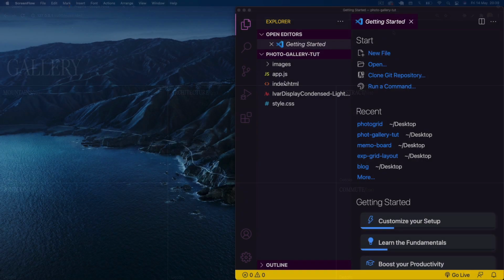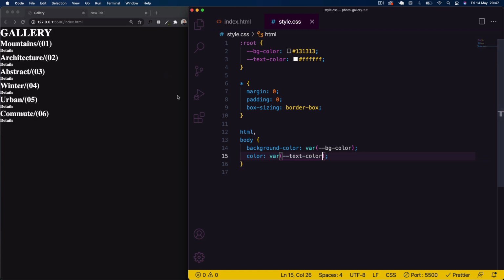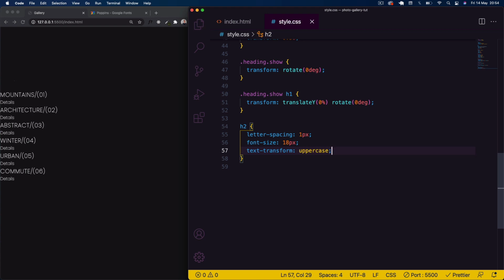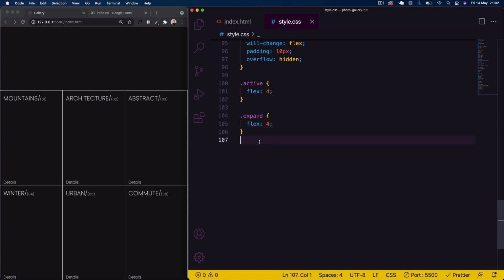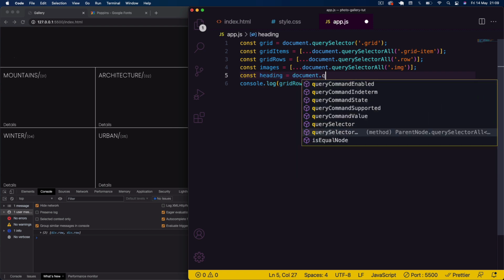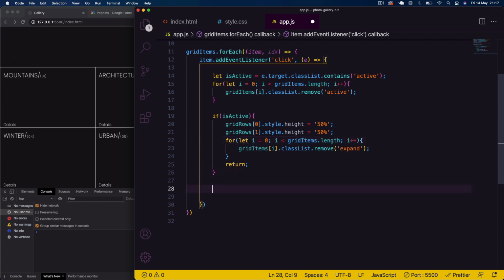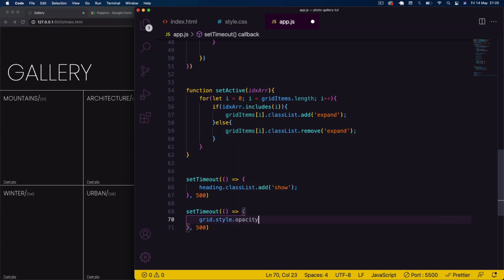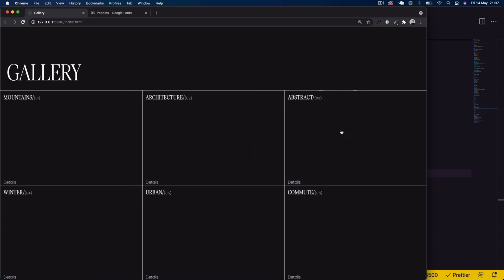Vanilla JavaScript Project: Expanding Gallery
Hi guys!

Back with another tutorial where we will be creating a grid gallery which expands and collapses on click.

I forgot to add responsiveness in this video! I have pushed the responsive media queries to github.

Responsive code

CSS:

  .header {
    height: 15%;
    padding: 20px;

  .grid {
    top: 15%;
    height: 85%;

  .row {
    flex-direction: column;

  .grid-item {
    border-right: none;

  .heading h1 {
    font-size: 50px;

  h2 {
    font-family: "ivar";
    letter-spacing: 1px;
    font-size: 12px;
    text-transform: uppercase;

  h5 {
    font-family: "NeueMontreal";
    font-size: 8px;
    position: absolute;
    bottom: 0;

JAVASCRIPT:

In the event listener function add an 'IF' clause above the setActive area and add a resize even listener on the window to reset dimensions. See Github link above.

Thanks
Conor